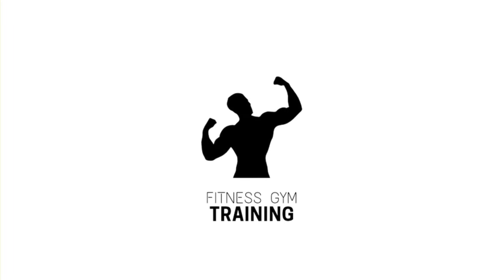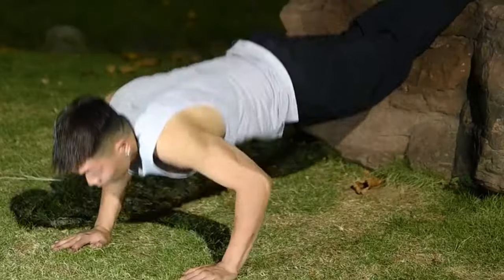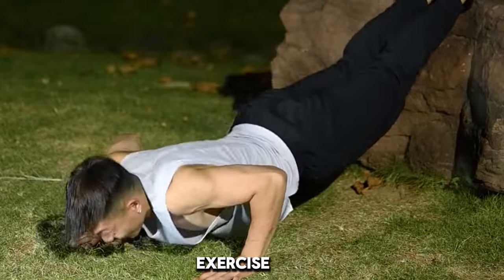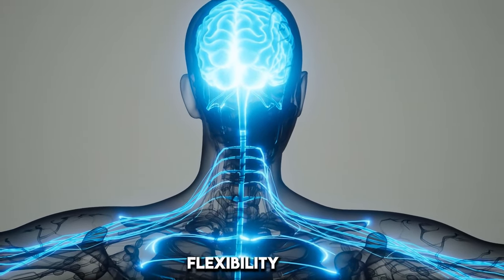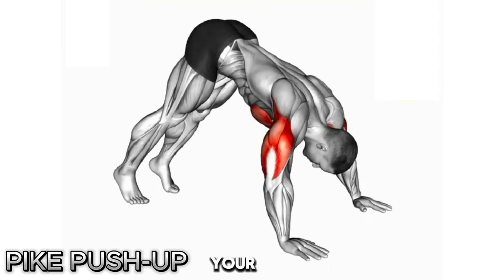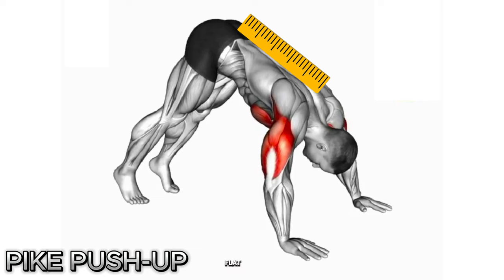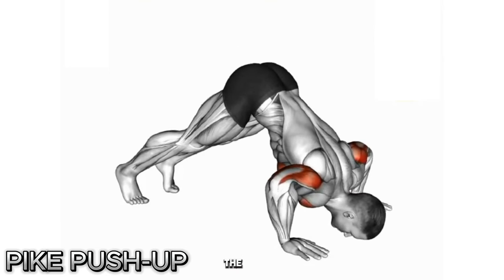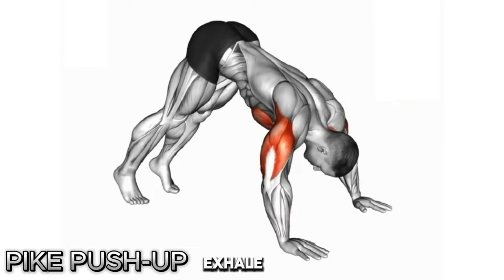Get Stronger Shoulders Fast with Pike Push-ups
Looking to build strong shoulders without any equipment? 🚫🏋️ Try these pike push-ups to get those shoulders in shape fast! 🏡💪 This home shoulder workout is perfect for anyone looking to build strong shoulders and triceps using just bodyweight exercises. Whether you're a beginner or an advanced fitness enthusiast, these push-ups will help you grow your chest and build bigger shoulders without the need for weights or overhead pressing. Follow along and see the results! 🔥

"Welcome to 'Fitness Gym Training,' the ultimate channel for all fitness enthusiasts! Here, you'll find a wide range of content dedicated to gym workouts, training routines, and expert guidance on mastering various exercises. Whether you're a seasoned gym-goer or just starting your fitness journey, this channel has something for everyone. From teaching proper form and techniques to showcasing fun gym games, 'Fitness Gym Training' is your go-to resource for achieving your fitness goals and maintaining a healthy lifestyle. Join us as we inspire, motivate, and empower you on your path to a stronger and fitter you!"